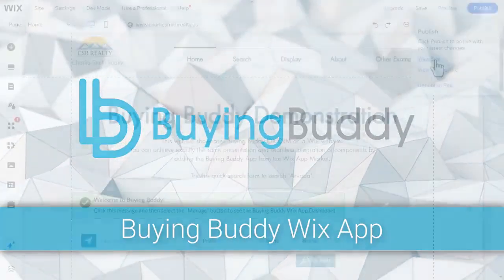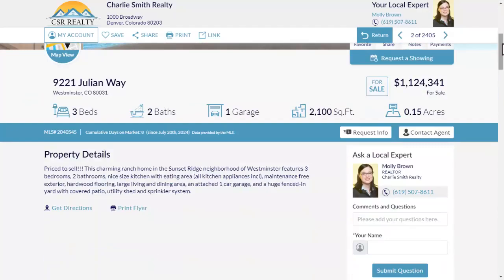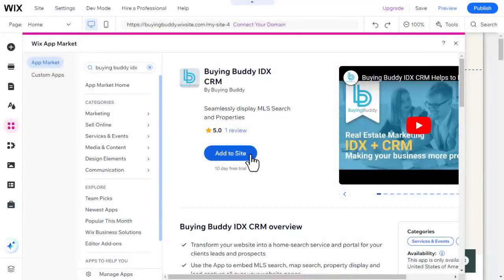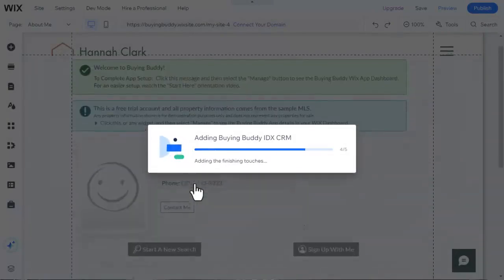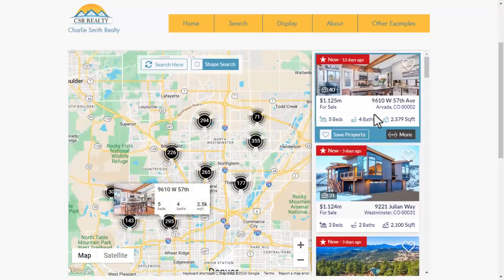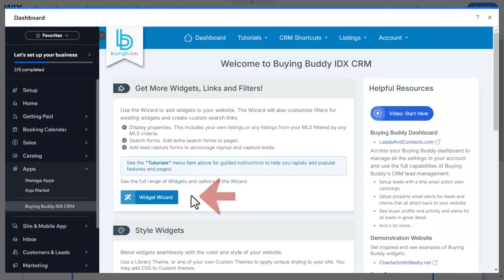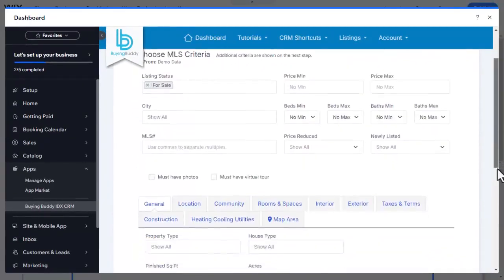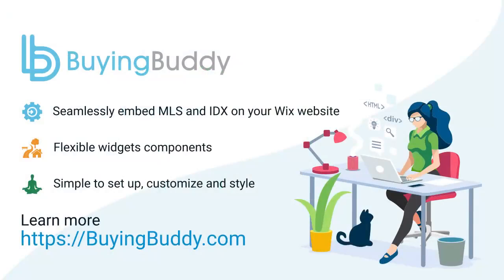Add IDX MLS to your Wix Real Estate Website with Buying Buddy Wix Real Estate App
Tired of struggling to find the right MLS app for your Wix real estate website? Look no further! Buying Buddy is here to revolutionize your online presence.

🏠 Key Features of the Buying Buddy Real Estate App:

✅ Effortless integration: Seamlessly embed MLS property search, properties, and lead capture directly into your existing Wix website.
✅ No coding required: Enjoy a hassle-free setup with no HTML or frames involved.
✅ Customization galore: Create stunning landing pages, hot sheets, and more using customizable widgets.
✅ Powerful MLS data: Access extensive MLS data, including property listings, maps, and more.
✅ User-friendly interface: Easily navigate and manage your app with our intuitive dashboard.

Ready to take your real estate business to the next level? Watch this video to see how the Buying Buddy Wix App is the simplest way to add real estate to your website..

Buying Buddy IDX + CRM for real estate agents and teams